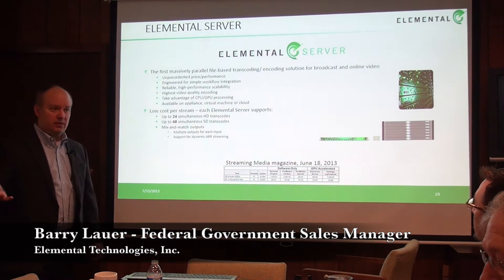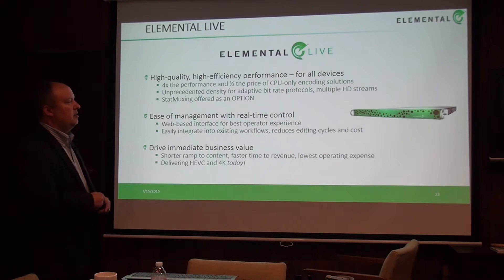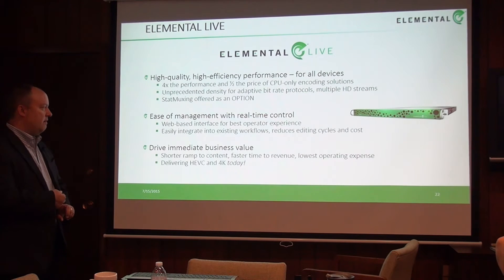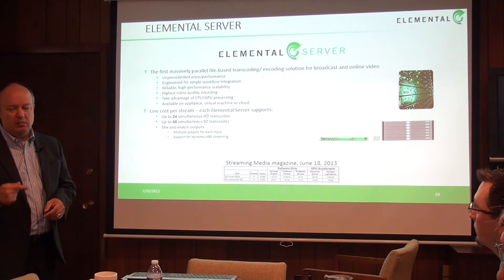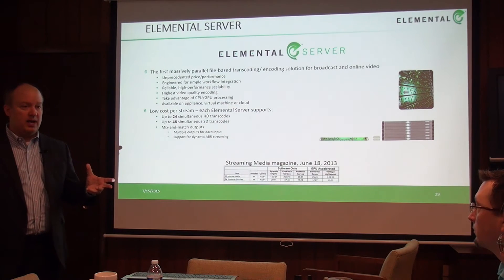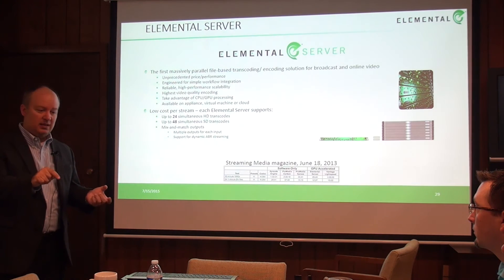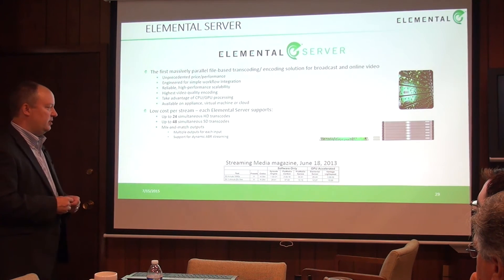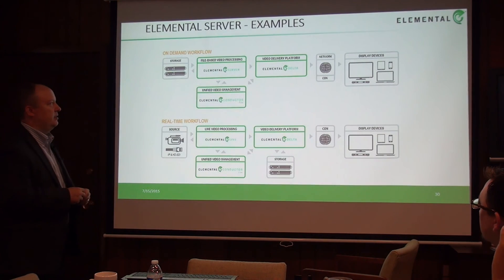Elemental Server File to File Transcoder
Very fast file to file transcoding takes your broadcast assets that live on storage  and transcodes them to make them VOD assets.

Video Transcript:

Elemental Server, which if you remember, is our file to file transcoder.  So very fast transcoding. Where the Elemental Server comes into play in the work flow is if you’ve got a lot of broadcast assets that live on storage that you want to transcode to make VOD assets.

So we will go into Elemental Live first. This is probably our biggest selling device. It will do real time transcode, so we can take in an SDI, IP, ASI, will transcode it in real time and we can deliver it as multicast, unicast, any of the ABR, HEVC, MPEG4, TS. So it’s a very, very capable box.

Where we see it is if we record something in our live box where we have recorded it to storage, when it closes it can automatically go to server to have all of the ABR formats made to prep it for VOD.

It can be transcoded faster than real time for delivery as VOD. In the scenario of delivering video on demand, typically you have a storage full of assets that can already be web ready or web delivery ready or it can be all of the high res and you only transcode it when you need it. So when somebody goes to Netflix again and clicks on an old video that’s been sitting on the server and that’s kind of been moved off the server to save space, if the high res still exists we can create faster than real time, meaning that we can start delivering that video instantly when they click that button, because we are creating the ABR’s for delivery that fast.

So up to 24 simultaneous HD transcodes or 48 SD. With our K80’s, its probably halved those times that are down there. So a 52 min 1080p is probably down to 10 or 12 minutes now for a transcode.

About the on demand workflows, someone makes a selection to watch something, that stuff is typically living on storage. It will go to the server, be transcoded, and delivered through the origin server, through the CDM to the device